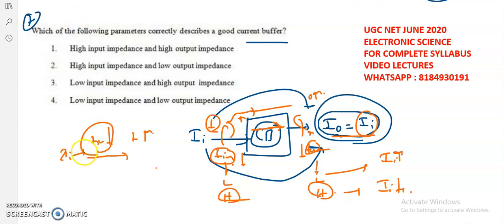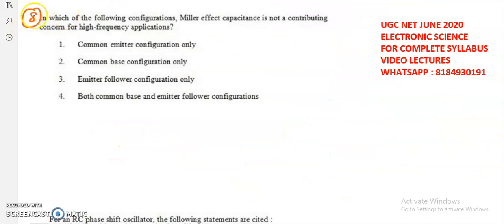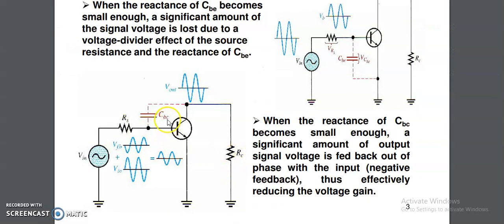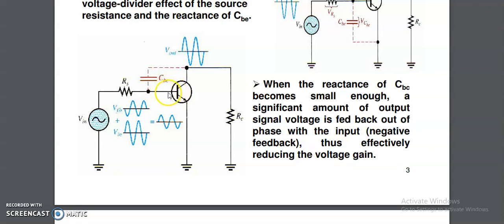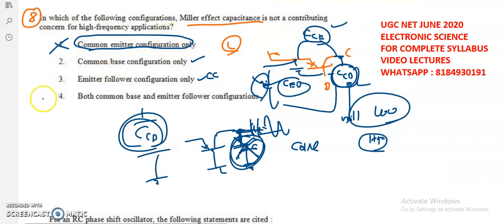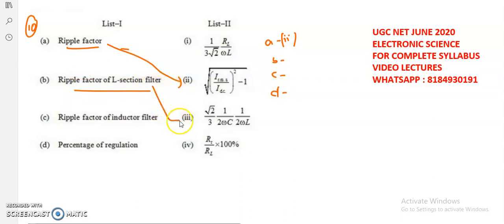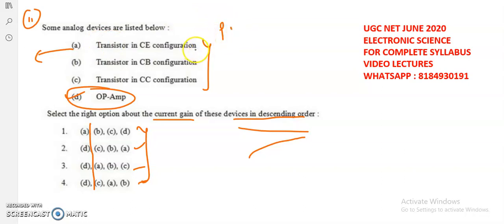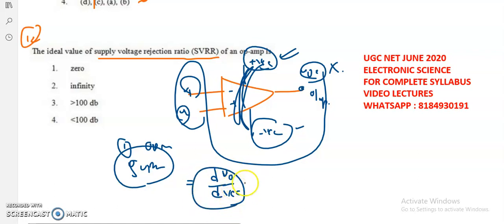UGC NET JUNE 2019 ELECTRONIC SCIENCE | ANALOG ELECTRONICS